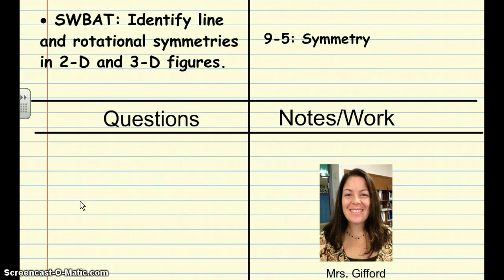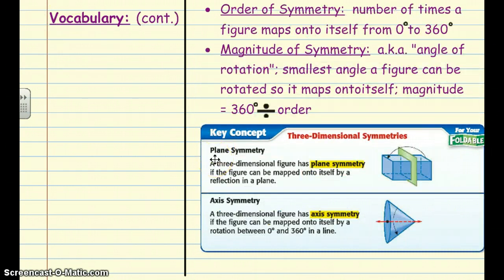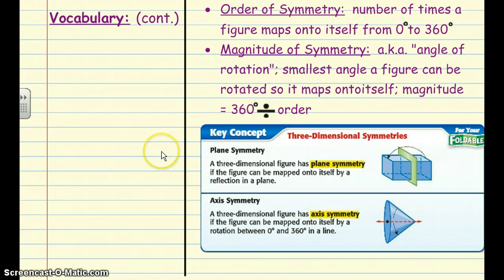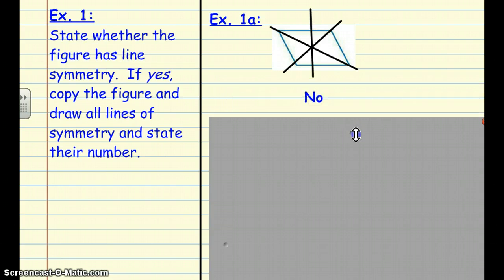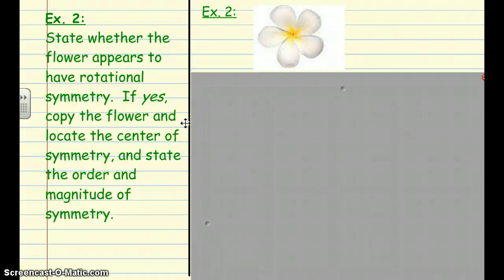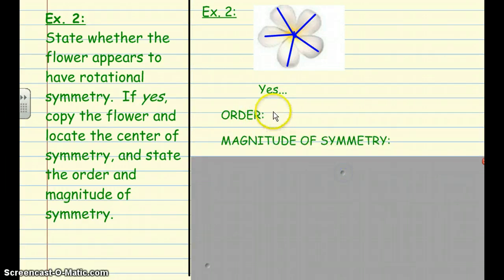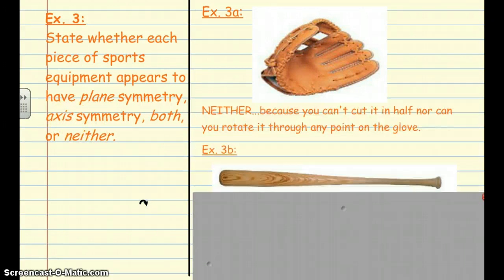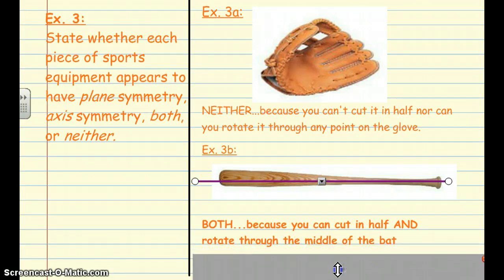9-5 Symmetry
9-5 Symmetry